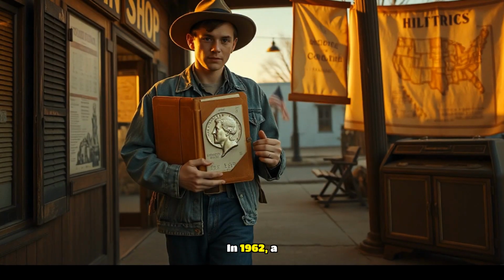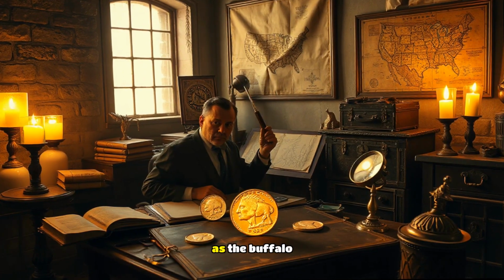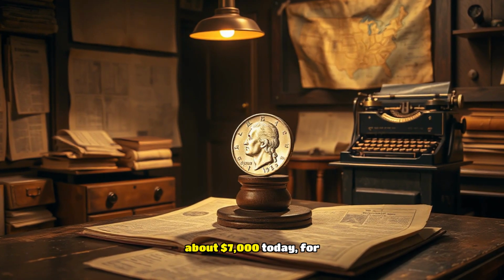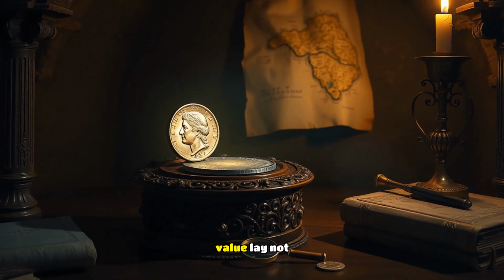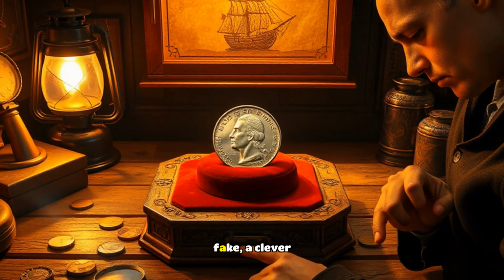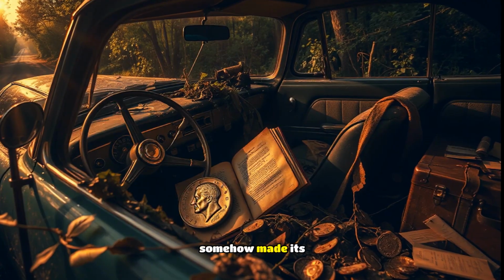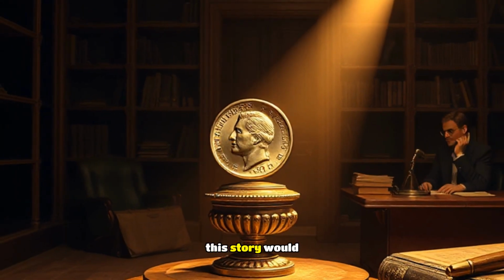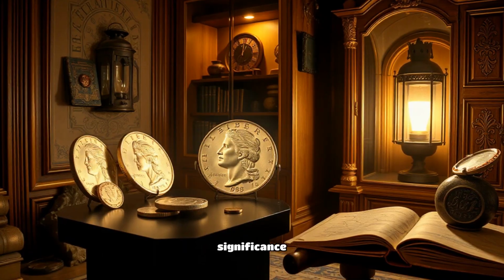How a Liberty Nickel Became a $5 Million Treasure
The 1913 Liberty Nickel is one of the rarest coins in American history, with only five ever made. In this video, we reveal how one of these nickels became a $5 million treasure, the story behind its incredible rarity, and why collectors consider it the holy grail of numismatics.

Perfect for coin enthusiasts, collectors, and history lovers — witness the journey of a coin that turned into a multi-million-dollar legend.